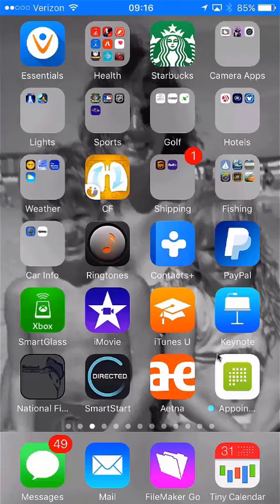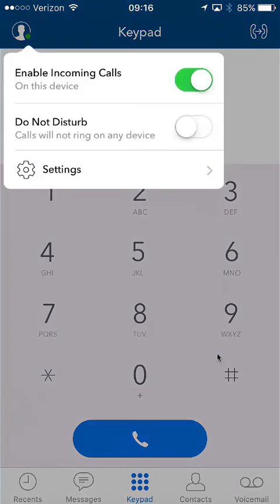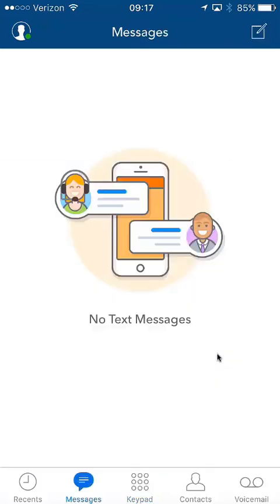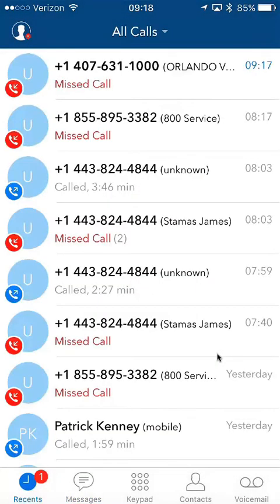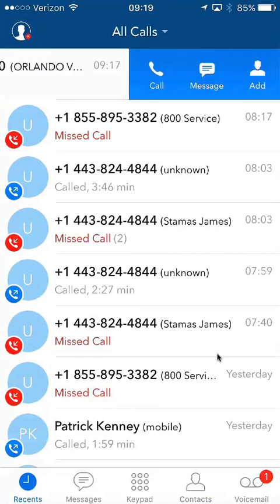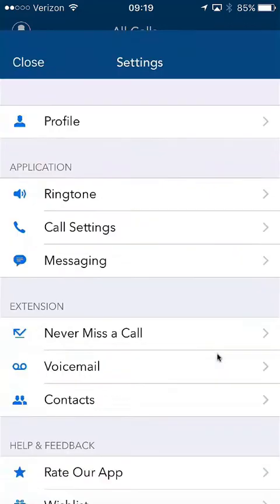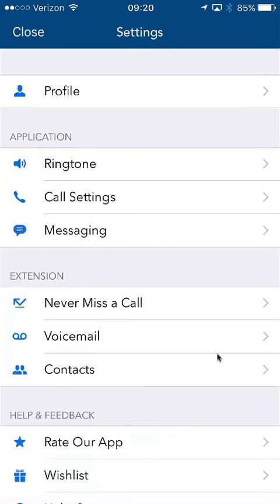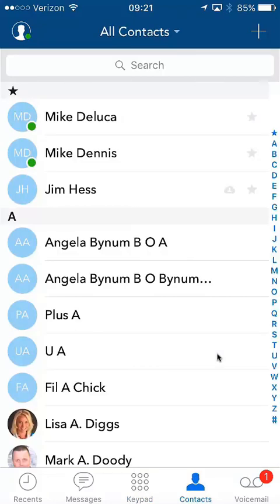Vonage Business Phone App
Just a quick run through using the Vonage App